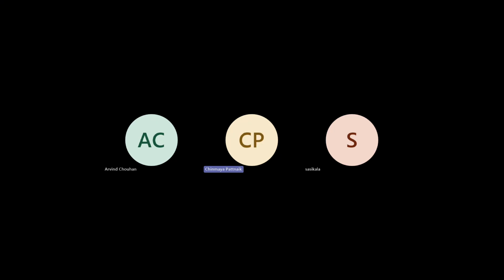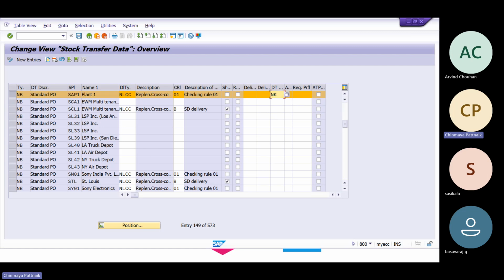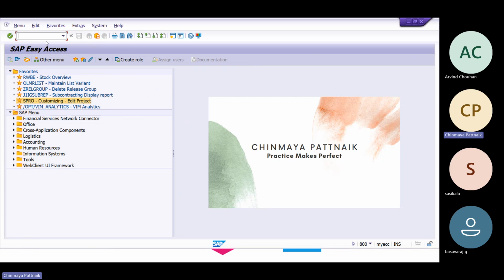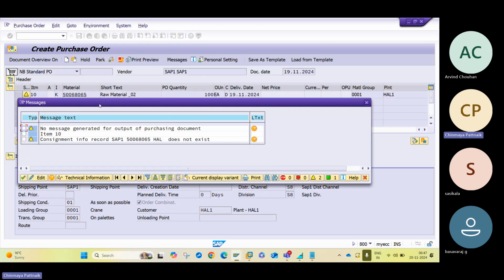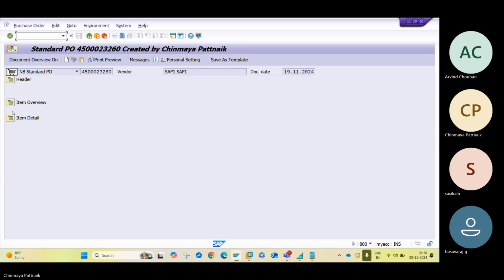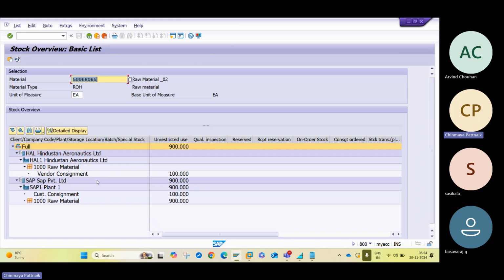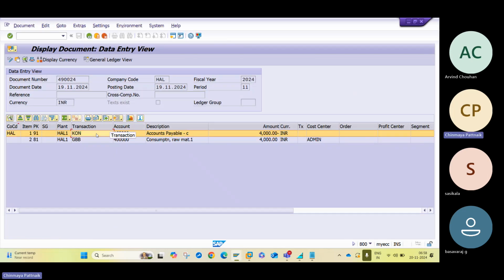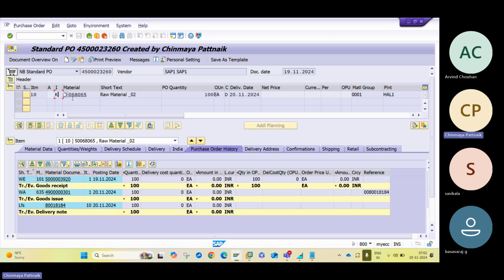SAP MM Vendor Consignment Inter-CompanySTO sapmm sap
Learn how to streamline the Inter-Company STO process with Vendor Consignment in SAP MM. Watch this tutorial for a step-by-step guide. SAP MM Consignment Process.

In a retail industry SAP project I am concerned about, the head office imports goods and transfers them to domestic sales companies. Then, the sales companies' stores sell those goods to customers. This is a typical cross-company purchase or inter-company STO (stock transfer document). This is a common business scenario for SAP projects of many large group customers.

However, the special feature of this project is that the goods purchased by the sales company from the head office adopt the consignment mode, It means that this is an inter-company STO of supplier consignment mode.